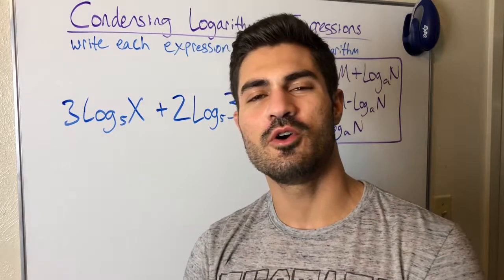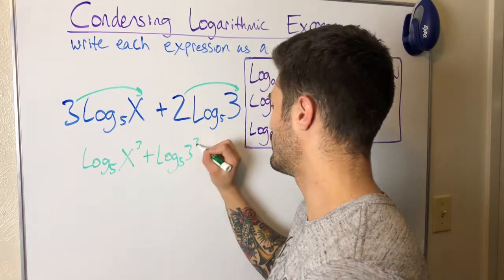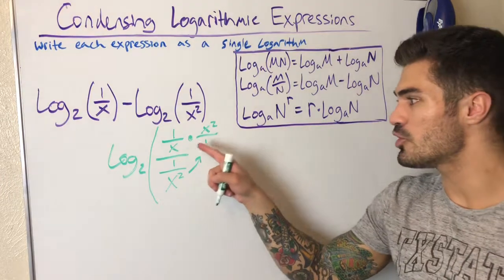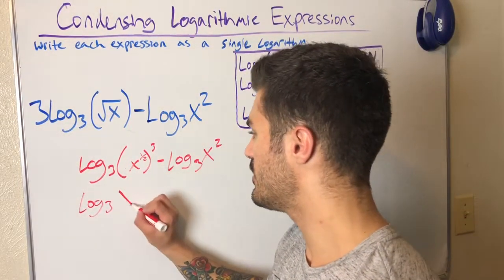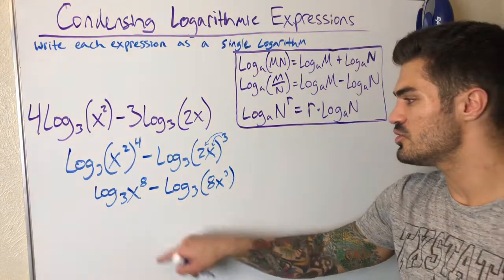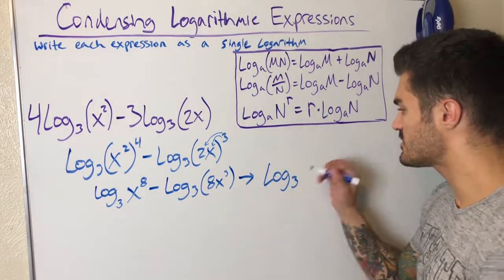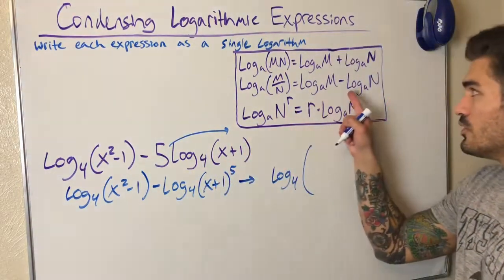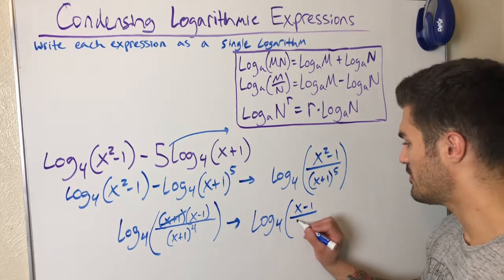Condensing Logarithmic Expressions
How to express a logarithmic expression with a bunch of terms into a single logarithm! Hope this helps!